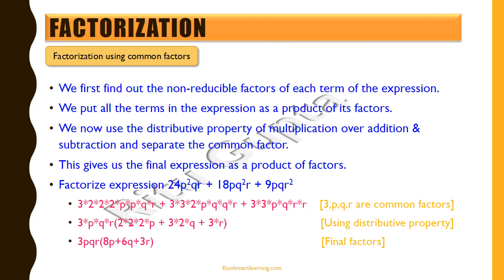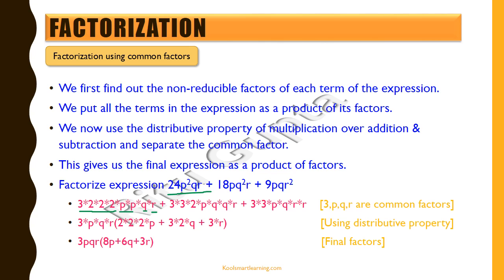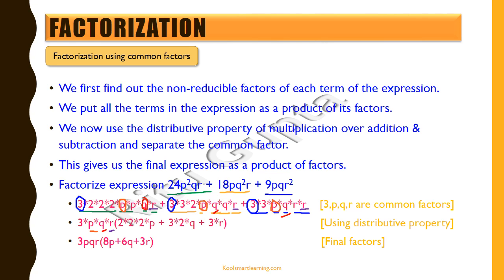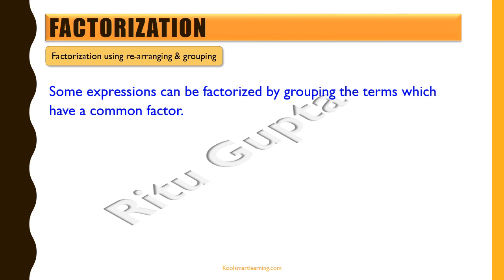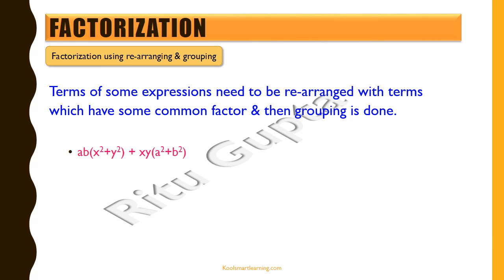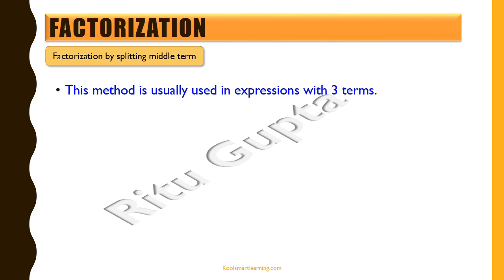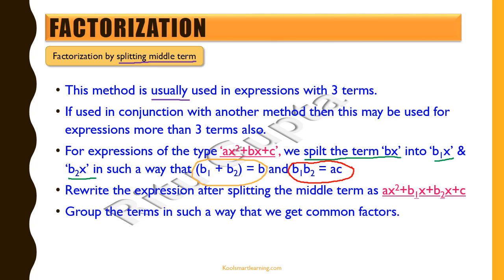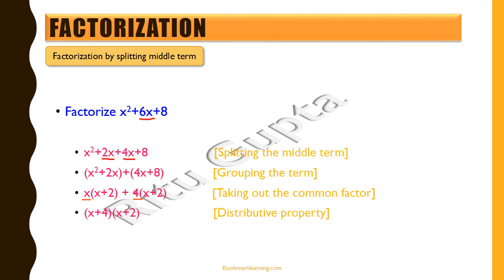Methods of Factorization Part1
This video covers factorization of algebraic expressions for the students of class 7, class 8 and class 9. The video covers the different method of factorization of algebraic expressions and its use. It covers factorization using common factors, re-arranging & grouping, and factorization by splitting middle terms.